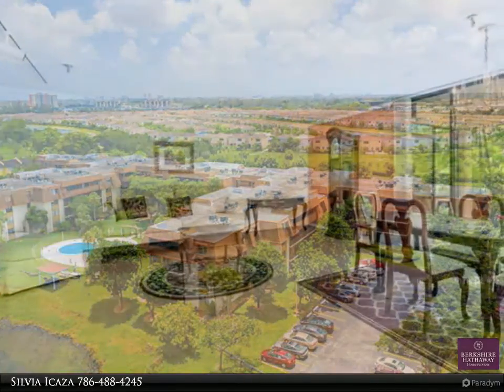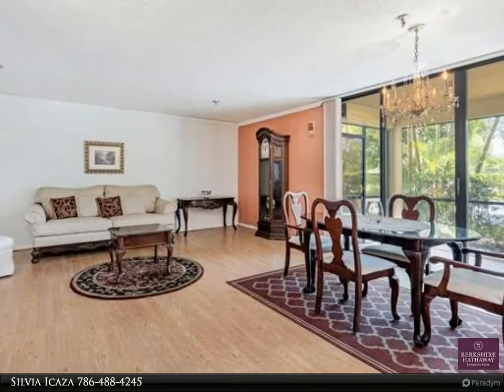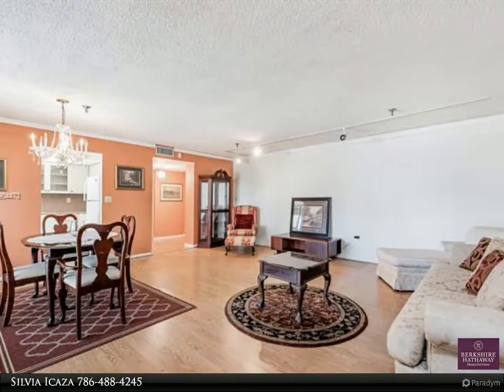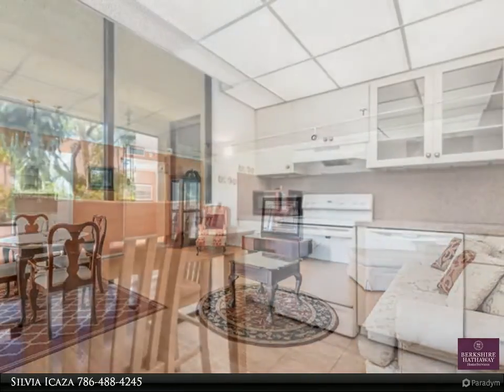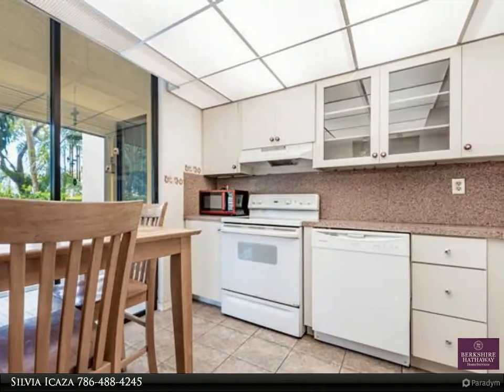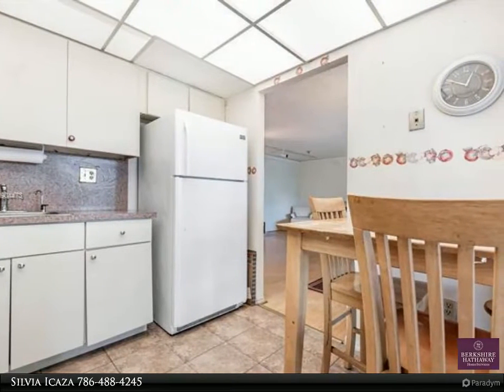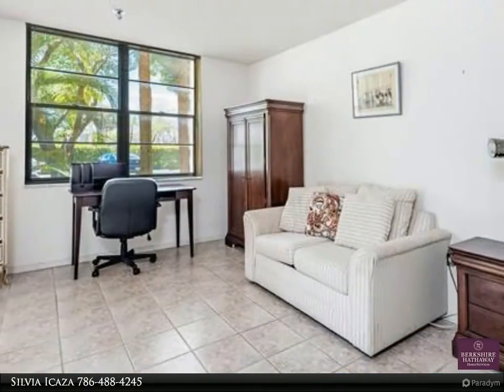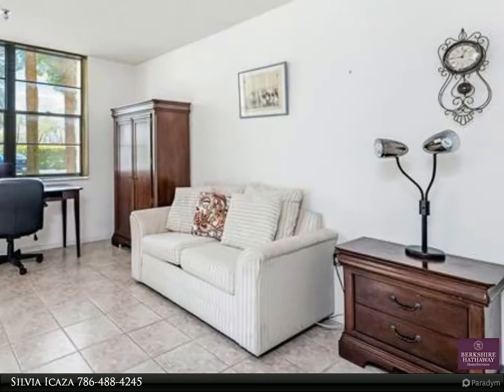Berkshire Hathaway HomeServices Florida Realty - 671 NE 195th St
Ground floor unit with parking space assigned right outside, It feels like home. Very spacious floor plan with 1,222 sqft. Ample master with two walking closets, spacious dining, and living room area, large screened porch with rollaway shutters. Secured lobby with 24/7 Lobby attended. Building features an expansive hall, exercise room, game room, clubhouse with kitchen facilities, a beautiful pool by the lake to enjoy the relaxing view and breeze, BBQ area—minutes to highway access, schools, shopping centers, Aventura Mall, and Aventura Hospital. Additional Storage included.

Silvia Icaza
Berkshire Hathaway HomeServices Florida Realty